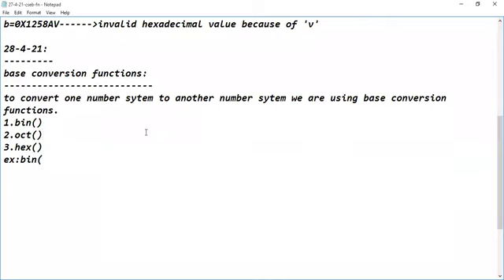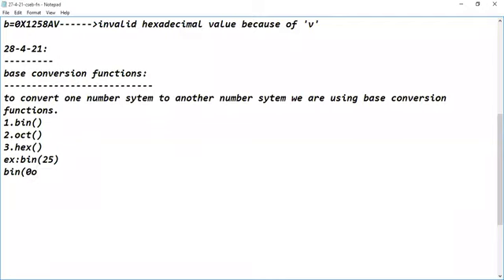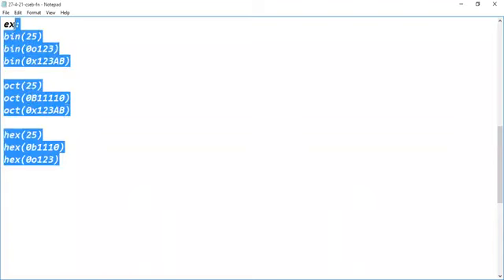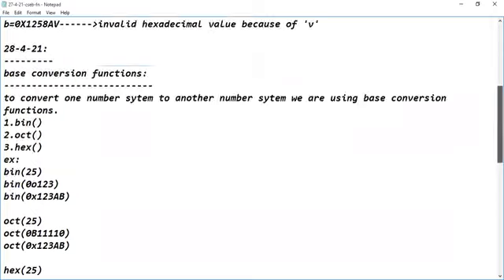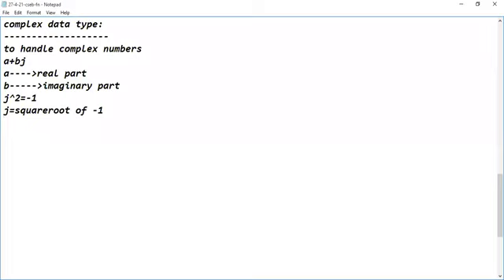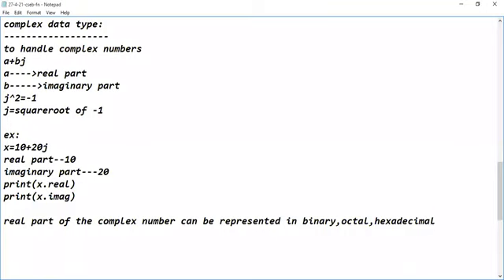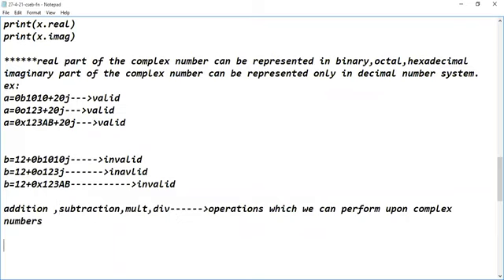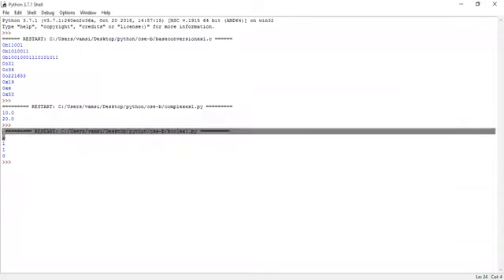BASE CONVERSION FUNCTIONS AND FUNDAMENTAL DATA TYPES IN PYTHON | By Mr. G. Vamshi Krishna | MRCET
In this session, Mr. G. Vamshi Krishna from MRCET explains the essential concepts of base conversion functions and fundamental data types in Python. Whether you're a beginner or looking to strengthen your Python skills, this lecture covers key topics such as:
✅ Understanding different number systems (Binary, Octal, Decimal, Hexadecimal)
✅ Converting between bases using Python functions (bin(), oct(), hex(), int())
✅ Overview of fundamental data types (integers, floats, strings, booleans, etc.)
✅ Practical examples and applications in programming